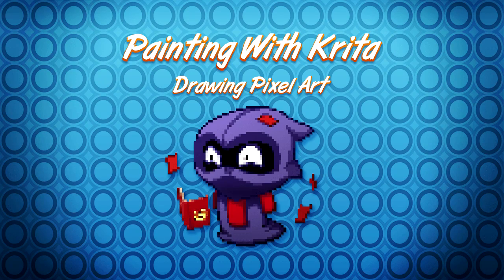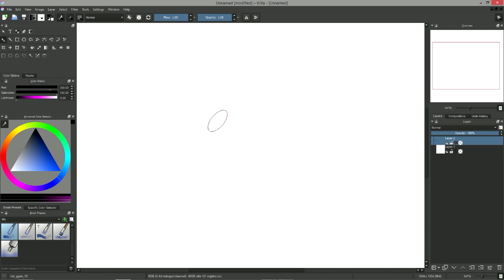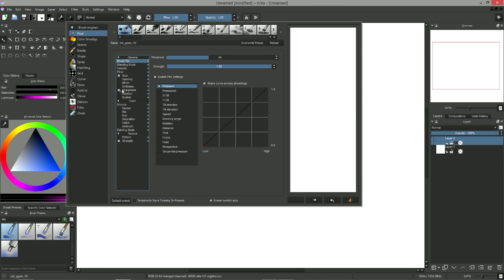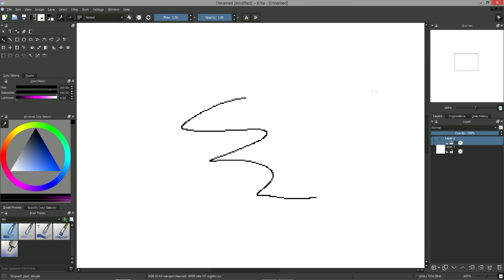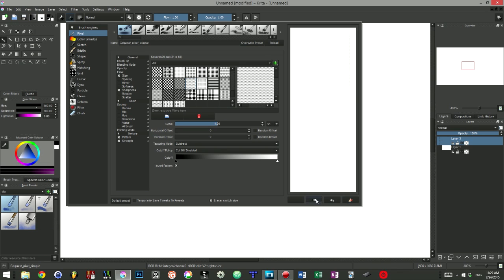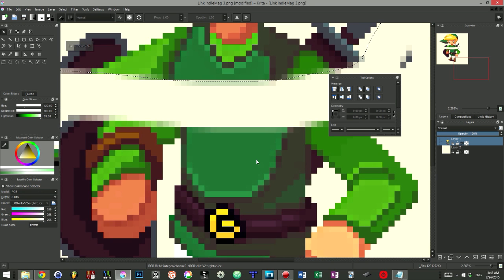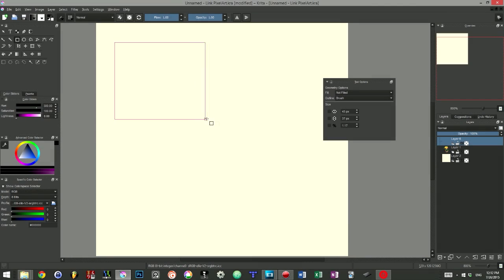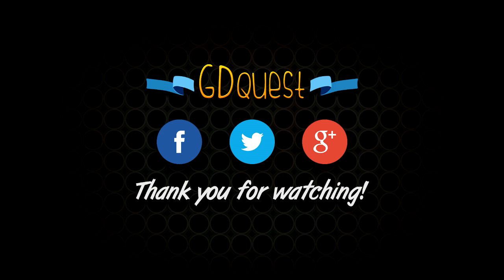How to setup Krita for pixel art - Krita pixel art tutorial